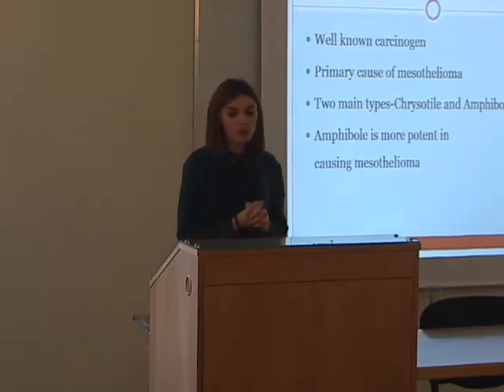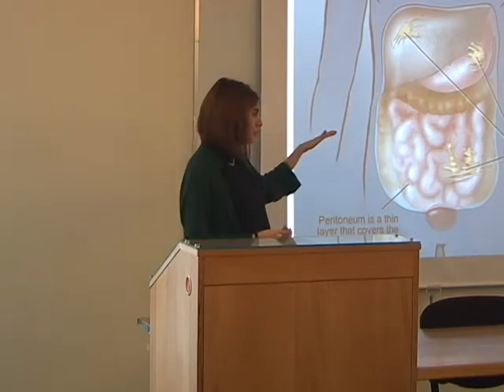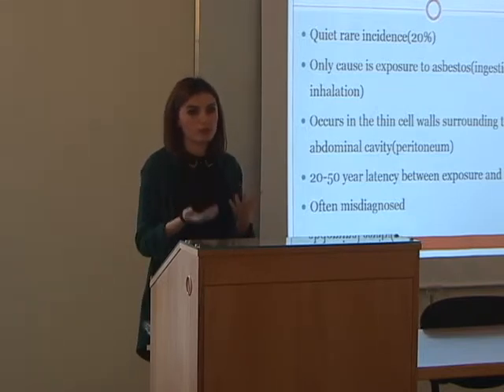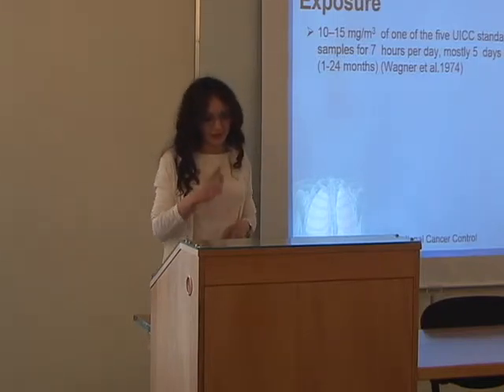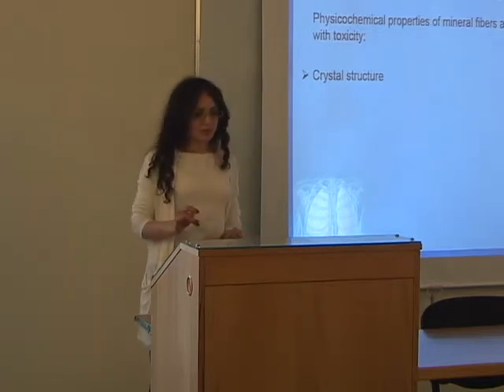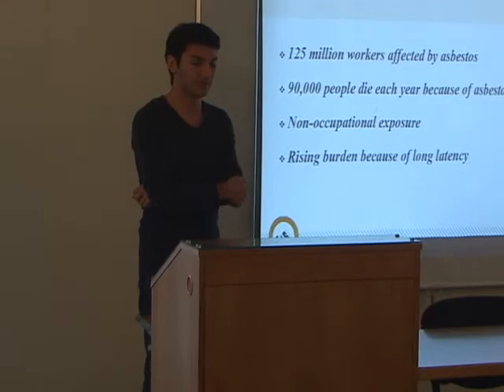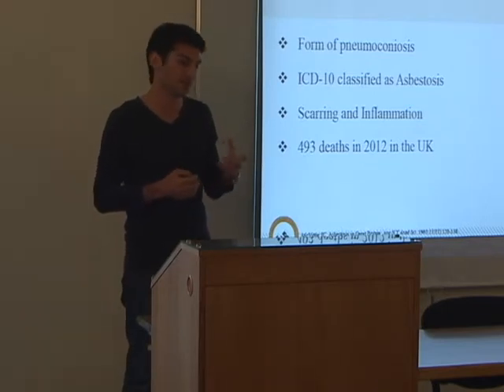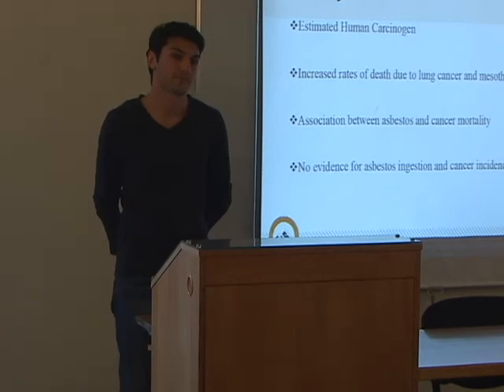PH 15 05 15 1